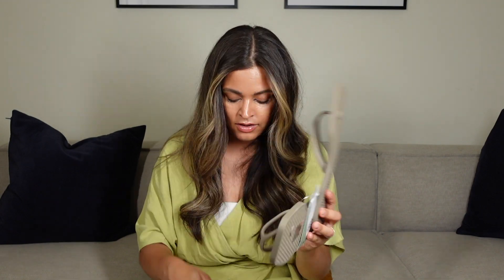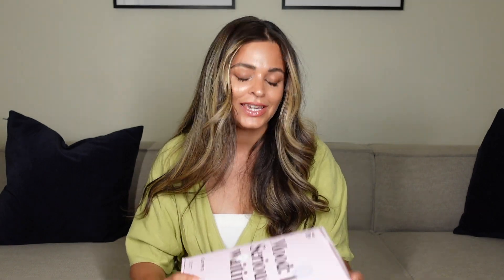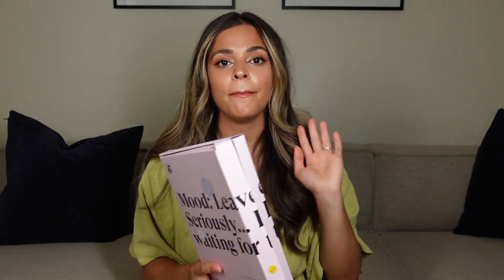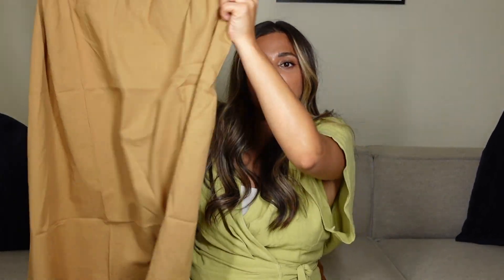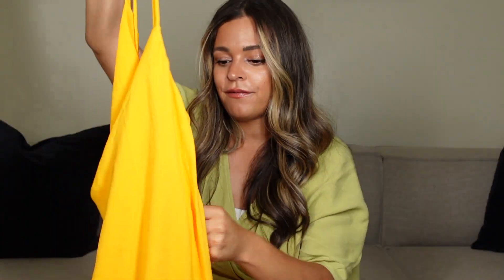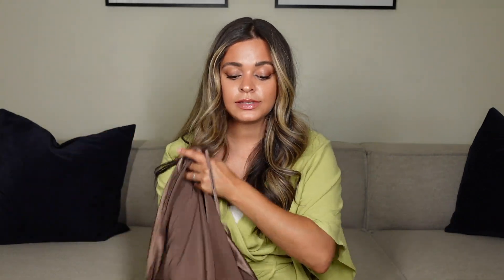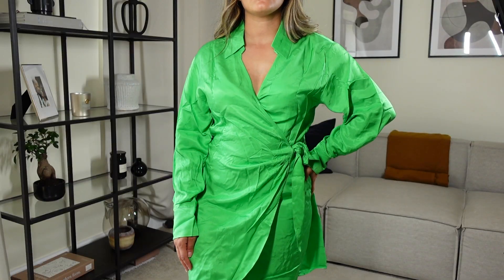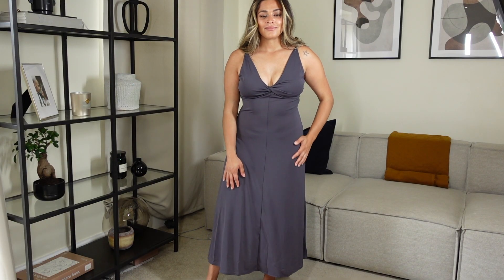H&M HAUL & TRY ON SUMMER | Ella Green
Hey loves! I hope you enjoy H&M HAUL & TRY ON SUMMER | Ella Green 🤍 check for more content

00:00 INTRO
00:14 MAIN
09:40 OUTRO
Any music used in this video is from Epidemic sounds and is licensed music. I have a monthly subscription which gives me the right to use it on my social platforms!
SONG : Morning chirping.